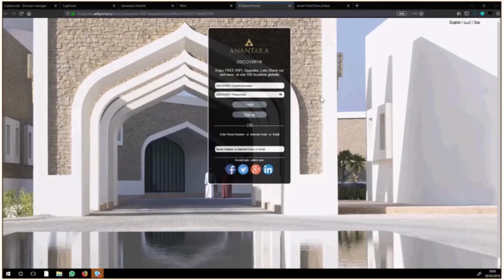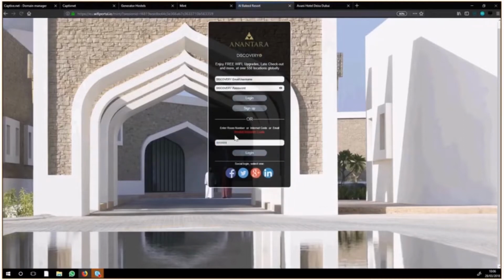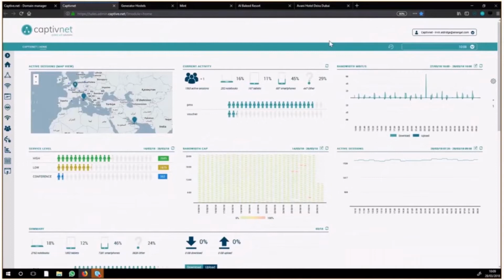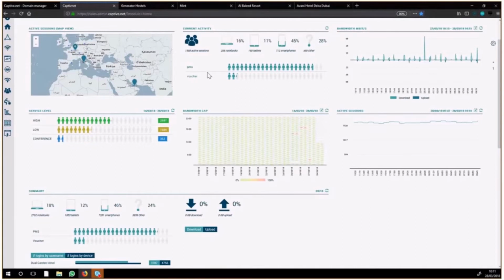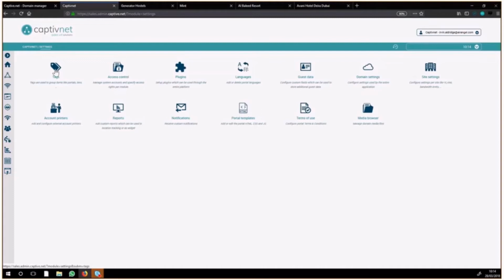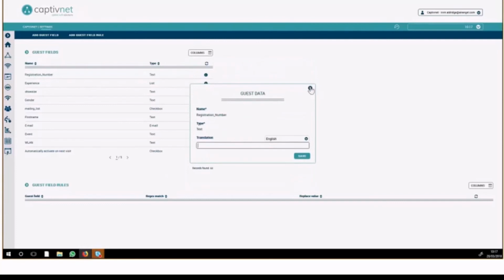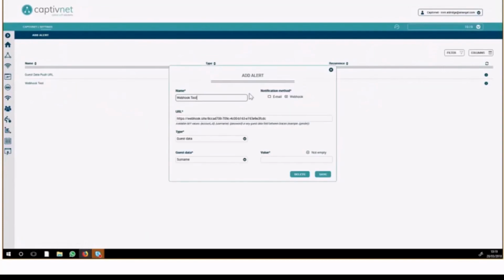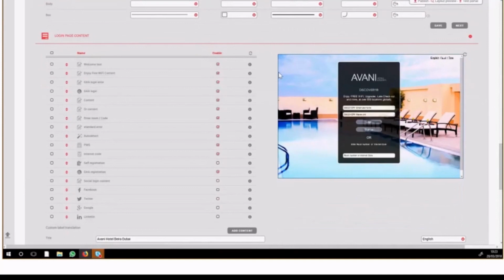شرح برنامج كاب ايفنت جينيس للواى فاى الجزء الاول | Captivnet Gensys Dashboard Management Part 1